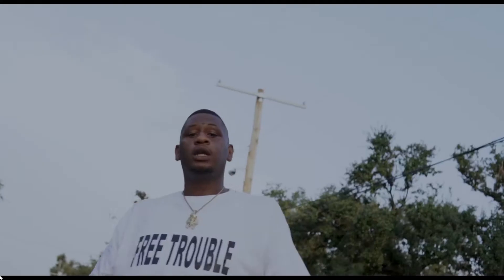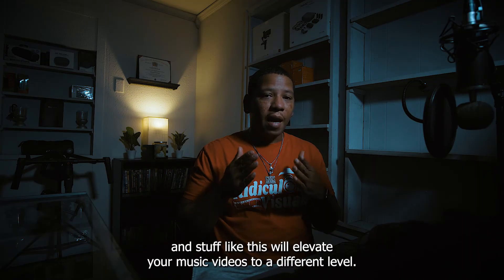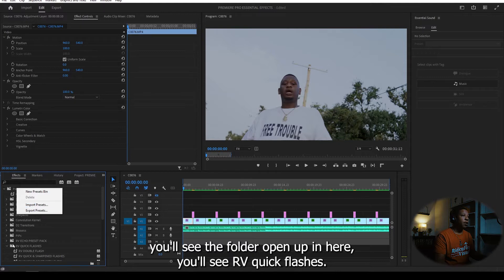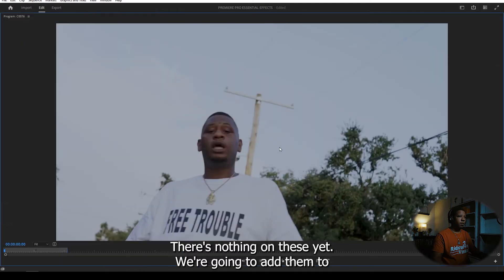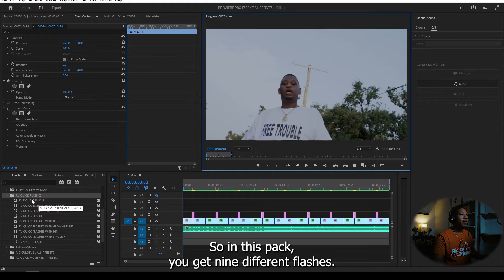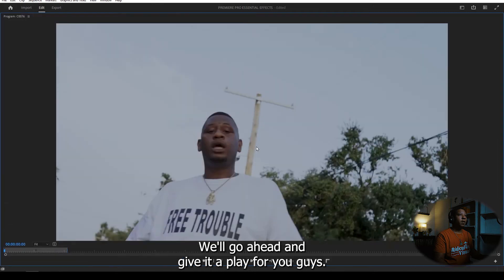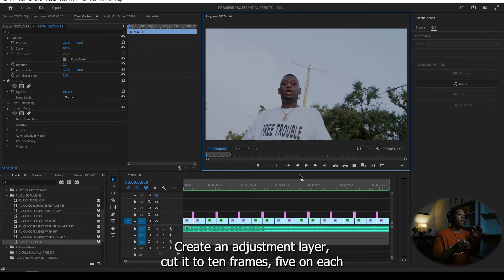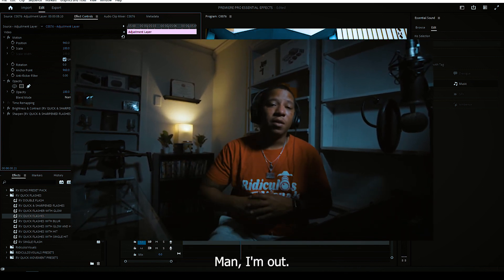9 FREE QUICK FLASH PRESETS FOR PREMIERE PRO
LINKS TO MUSIC VIDEOS USED IN THIS VIDEO

6RICCZ (PICTURE ME RILLIN)